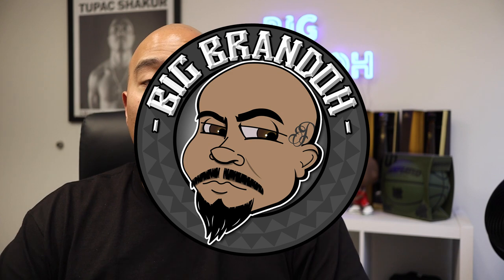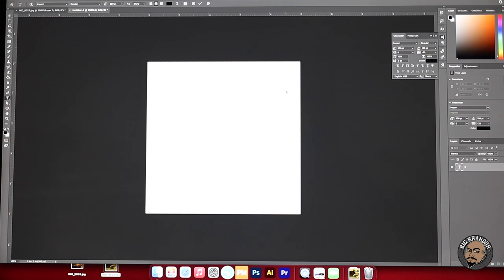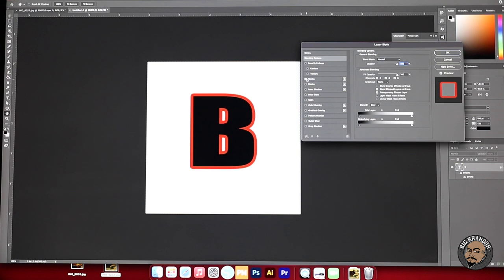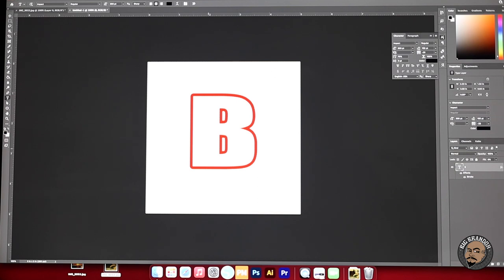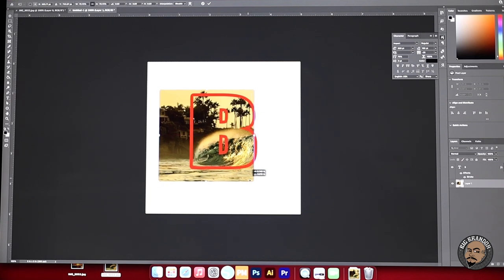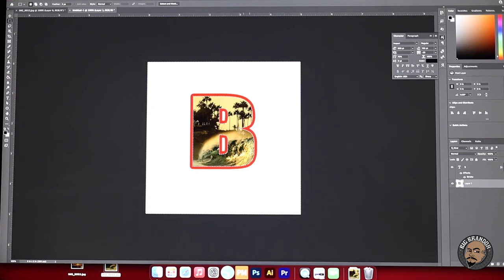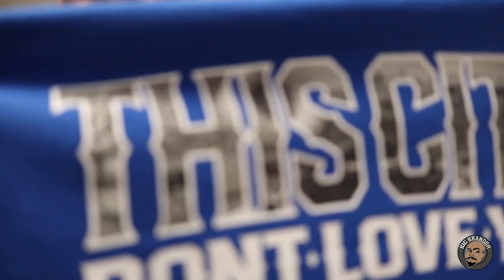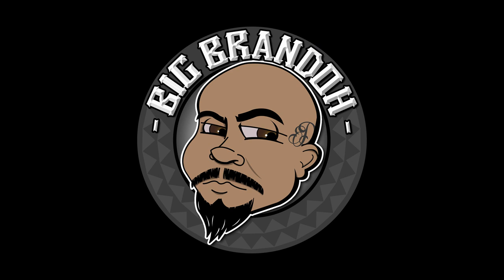Simple Graphic Design Tip - Image In Text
in this video I show how to add photos inside of text. Using adobe photoshop.

-Create a Text Layer
-Add a stroke to your text
-Eliminate the text fill
-Add your photo to a new layer
-Make sure the photo is the bottom layer
-Erase everything outside of the text
-Done

The baddest Surf Photographer in Southern California, Brandon Oshiro

Check out my E Books, Sample Packs and ALL Big Brandoh Shirts